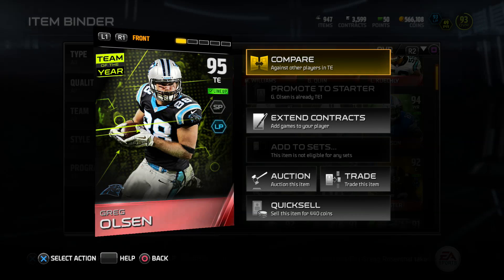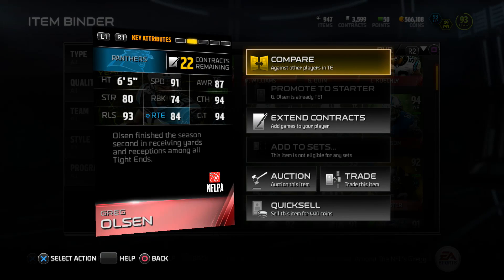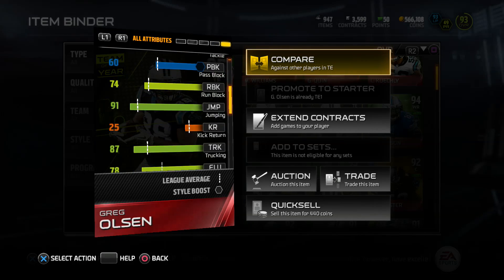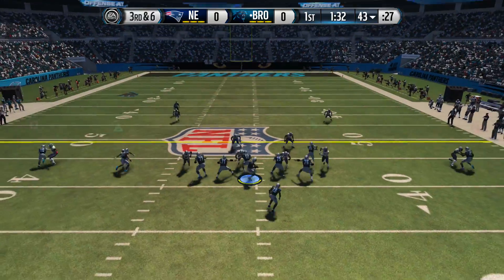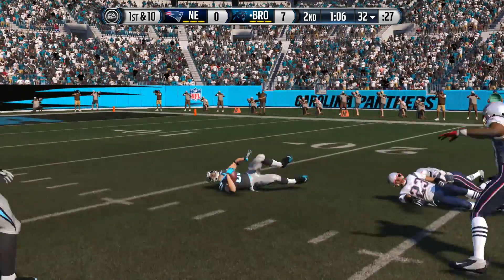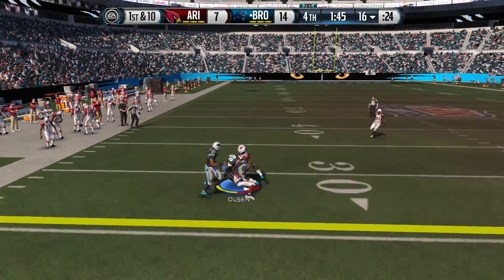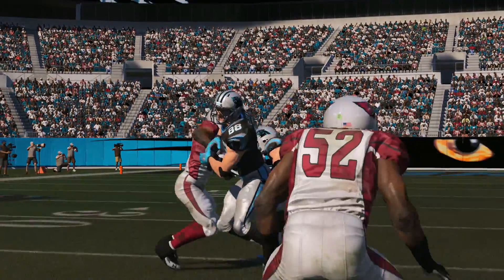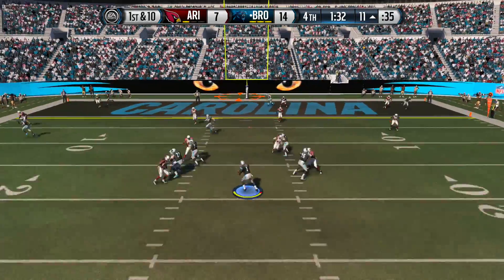TOTY Greg Olsen Player Review | Madden 15 Ultimate Team Player Review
Madden 15 Ultimate Team - Player Review - TOTY Greg Olsen Player Review - If you want more Player Reviews be sure to comment who you want me to review!